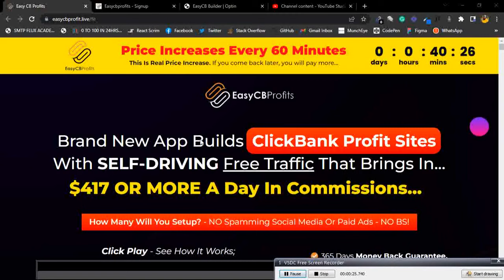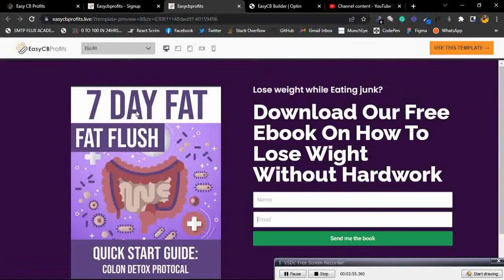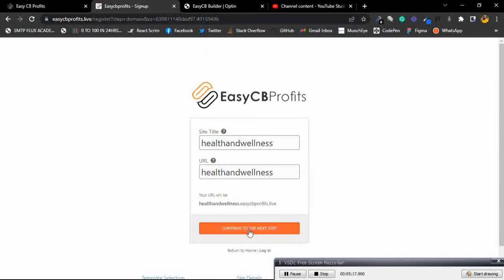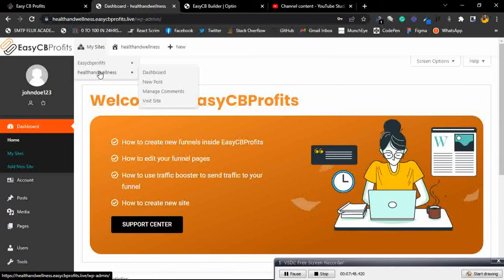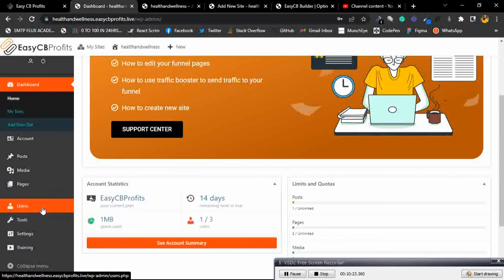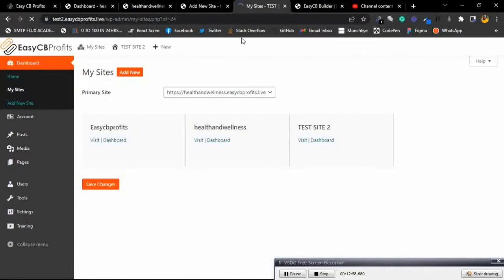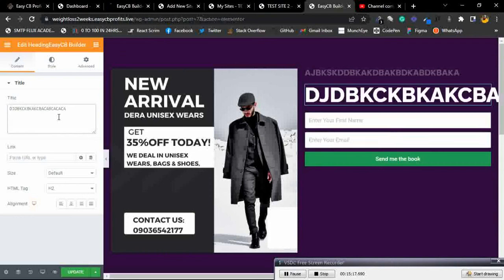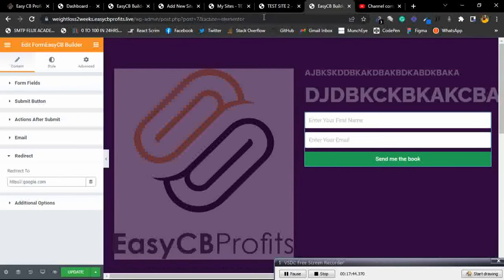Easy CB Profits Review🔥 Easy CB Profits Demo🔥 100,000 VIP Bonus🎁 Easy CB Profits Review And Bonuses🎁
Early Bird discount , Signup Here :

Easy CB Profits Review : Easy CB Profits  handles every single thing that has to do WITH building  a passive income business with ClickBank.

Easy CB Profits Review : Preloaded with 25 Freshly made DFY ClickBank Review Articles in 25 TOP Niches.

25 DFY review sites reviewing the top best CB products in these Top Selling Product Categories.

Up to  75% Product Sale Commission.

High Gravity and Best Selling Products.

Guaranteed Profitable Niche Selection.

Premium Design and Plugins.